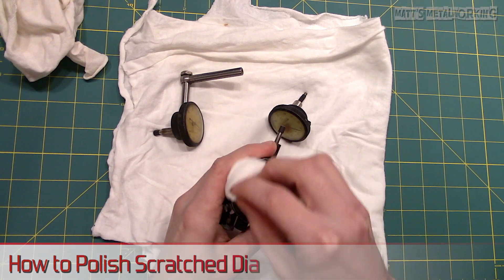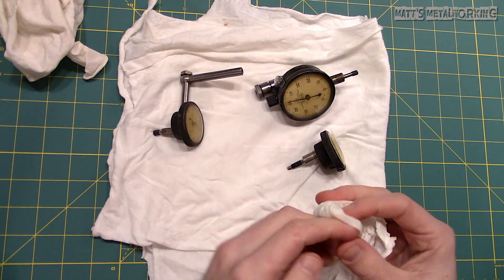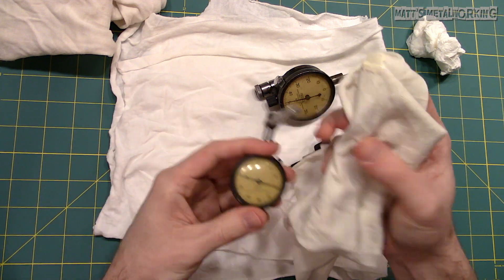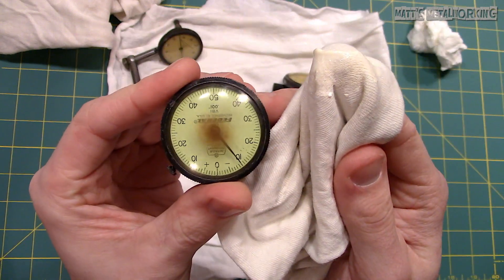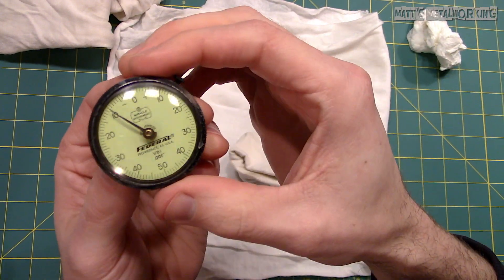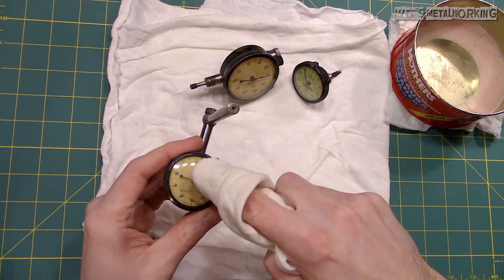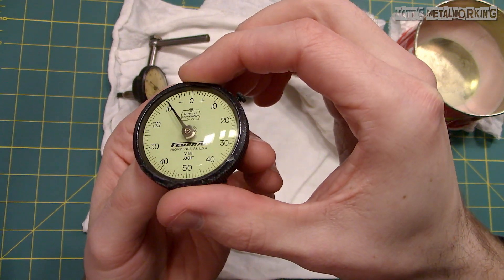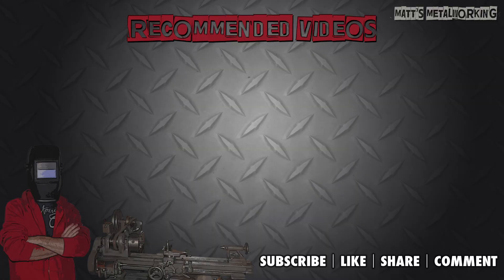How to Polish Scratched Dial Indicator Plastic Lenses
In this video, I will be showing you how to restore the shine on those scratched and hazy lenses for your dial indicators. This method is much cheaper than replacing the lens, especially if there aren’t new replacement options available.

These are made of a plastic, therefore they can get scratched easily if you’re not careful. I have three different examples, a couple mildly scuffed and another with more serious scratching and staining in the center of the lens.

These are quite clean, to begin with, but I like to give them a wipe down with a wet paper towel or soft cloth. Don’t use any solvents on the lens as you may melt the plastic. Some maybe chemical resistant, but that will vary between models. It’s important these are clean so we don’t have any contaminants in the polishing process causing worse damage to the lens.

Starting with the first one, using a soft cloth and some fine polishing compound. Apply it to the cloth and then work it into the length, slowly polishing away the scratching and bring back the shine. I’m just using a polishing compound which is typically used on your vehicle’s paint, this can be easily done by hand. I wouldn’t recommend using a buffer as you can risk burning the plastic. This method is quite similar to polishing headlights, although there really isn’t a need for wet sanding, especially since the lens isn’t very thick, to begin with.

Once done, here is what I’m left with.

Moving onto the worst dial indicator. Using the exact same method, this one took a little longer due to the damage on the length. This method does lightly remove some of the plastic from the surface in order to bring that since back. Don’t apply too much pressure where you may crack the lens too. Apply more polishing compound when needed. Depending on the compound, sometimes you may need a drop of water to help improve workability.

After a few minutes of polishing, here is what I’m left with.

And finally the third dial indicator. You can use this method on other lenses for measuring instruments as well. I have used this on a dial caliper too. Beyond the scratching, this will help remove some discoloration too. This shouldn’t take longer than 10min for each lens.

And this is what I’m left with.

Now for a final polish and protection, I’m just using some wax which is the same used on car paint. Use a soft, clean, cloth to apply the wax. Work it into the surface and then allow it to set up.

Use a clean portion of the cloth for a final buff. The wax will help resist some scratching and prevent any foreign contaminants from sticking.

And this is what I’m left with. You can see the clarity is greatly improved, discoloration is removed and the scratched and hazing has been removed. Any deep scratching, unfortunately, can be harder to removed and I wouldn’t necessarily recommend wet sanding or overworking the surface as you can jeopardize the durability of the lens.